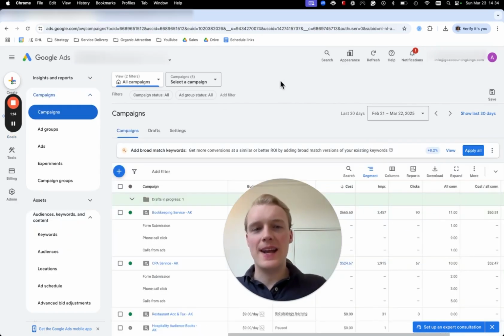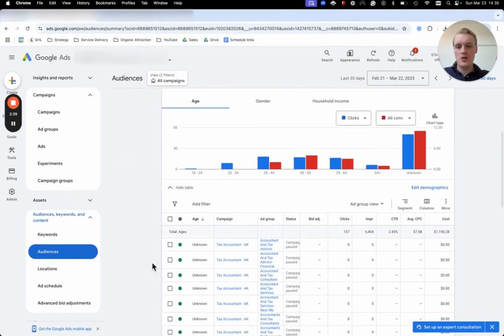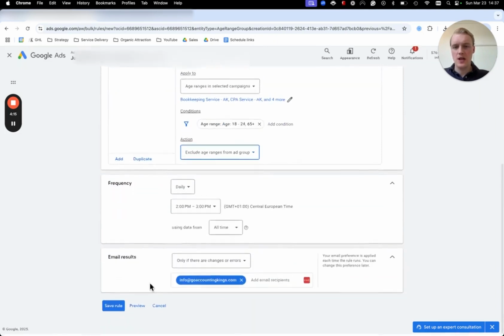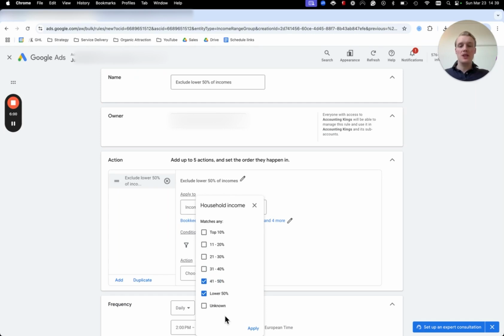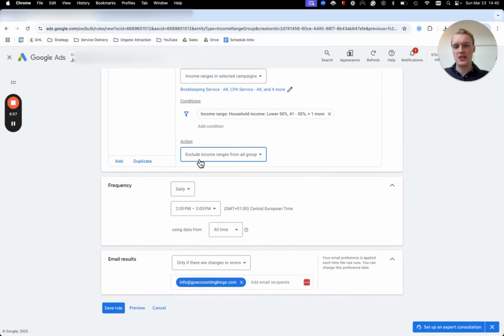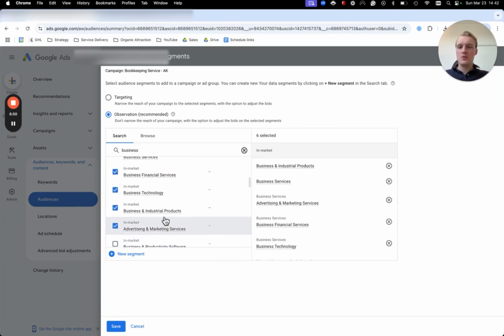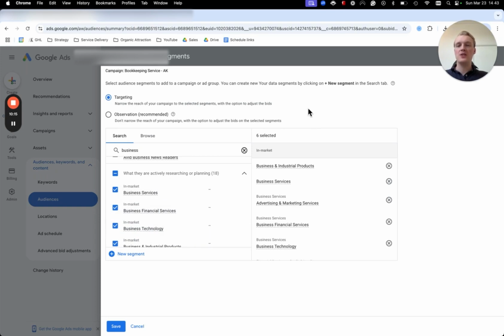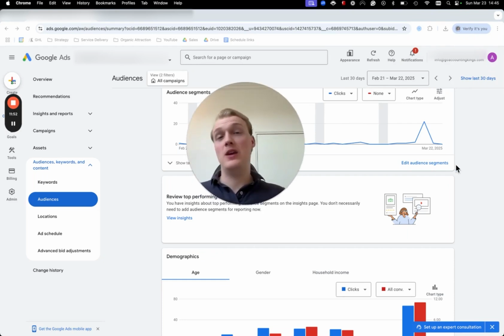Google Ads Getting You Low-Income Individuals? Watch This...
If you want to grow your accounting firm faster but don't have the time or expertise of sales and marketing to do this yourself, then click on this link to see how I can help:

If you are an accountant, you most likely only want to work with business owners who can afford your higher revenue services.

Yet your marketing campaigns are probably only getting you low-income individual leads…

If you are running Google Ads, then you can solve this problem in literally 10 quick minutes.

How?

I will show you in this quick video.